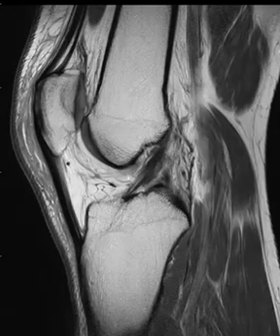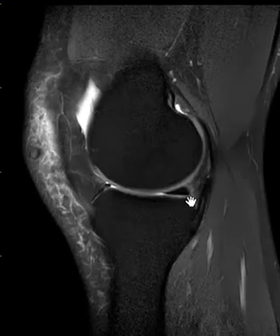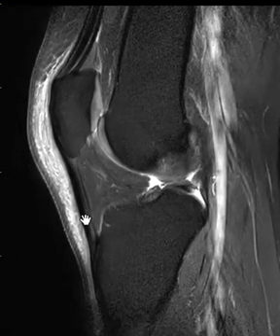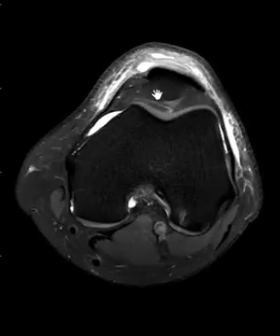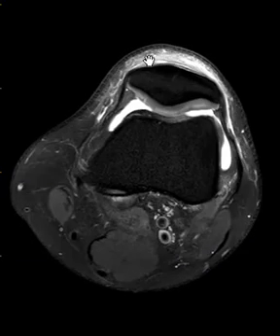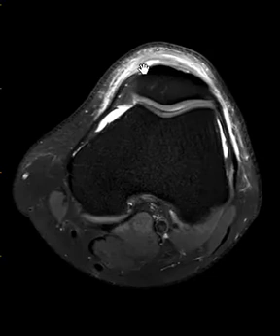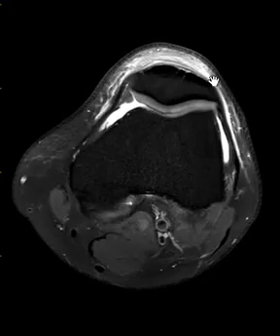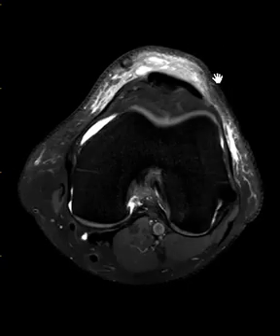Prepatellar Bursitis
Anterior knee swelling and pain